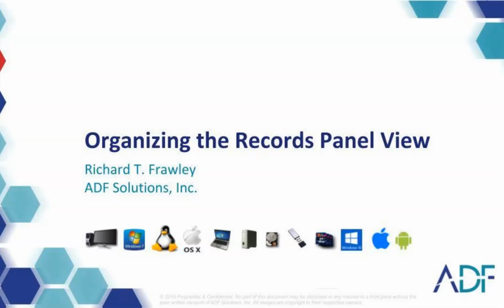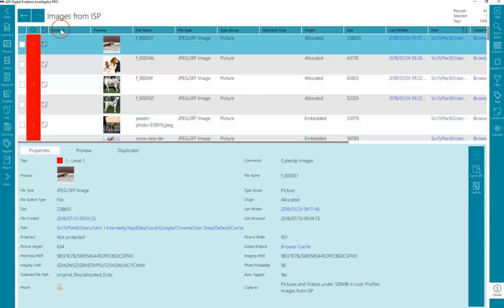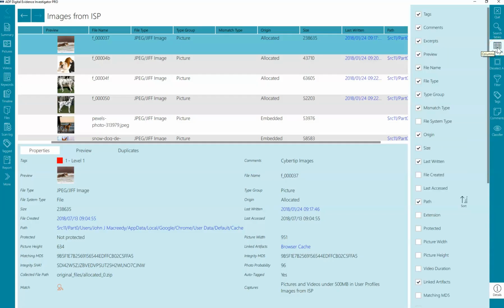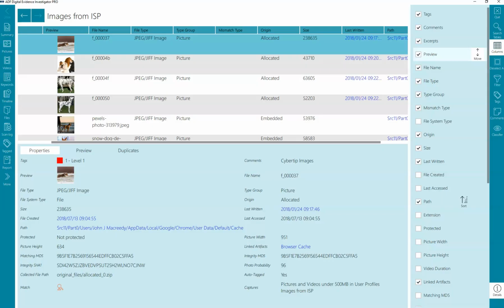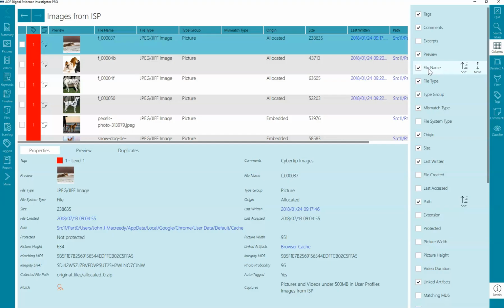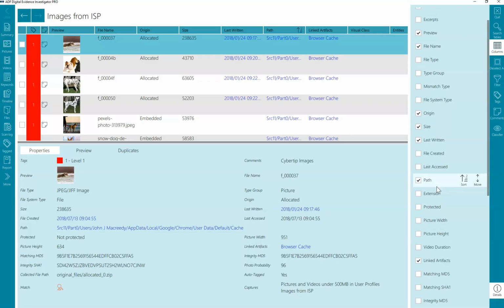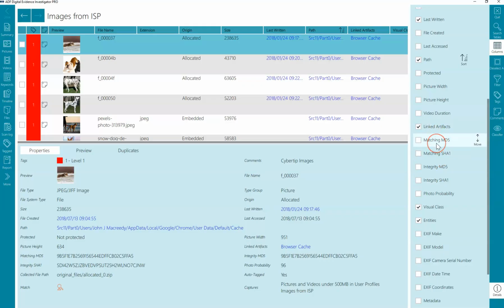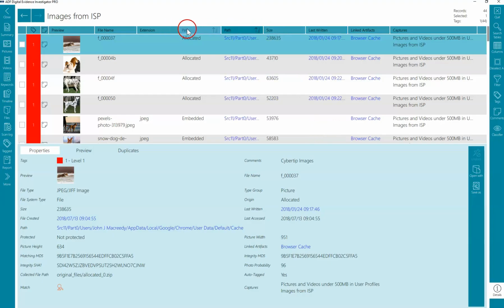Organizing the Records View for Faster Forensic Investigations (UPDATED IN 2022)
ADF Solutions provides digital forensic software for investigators and forensic teams.